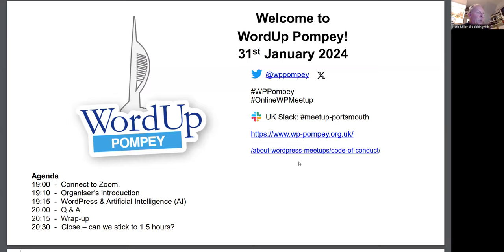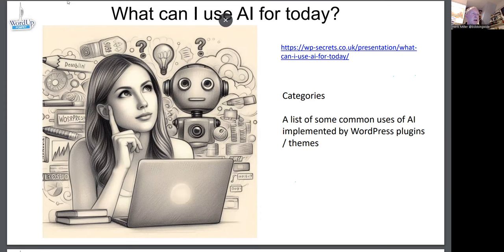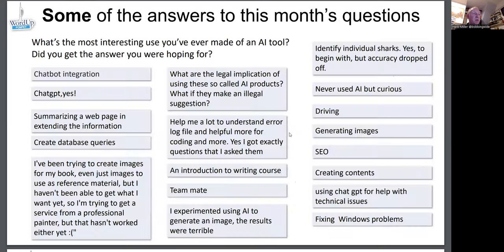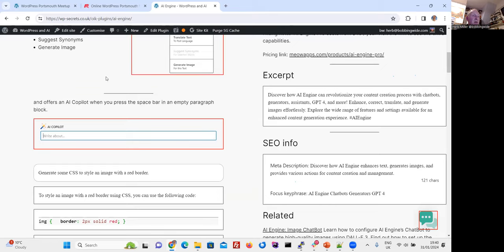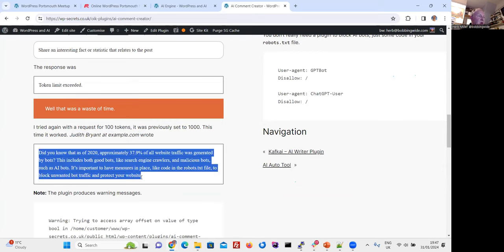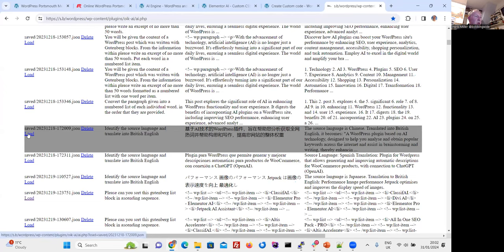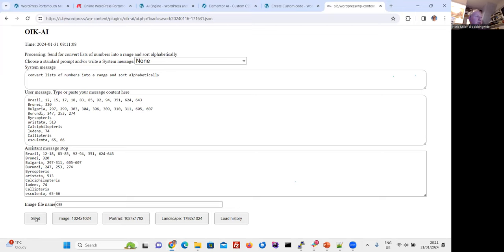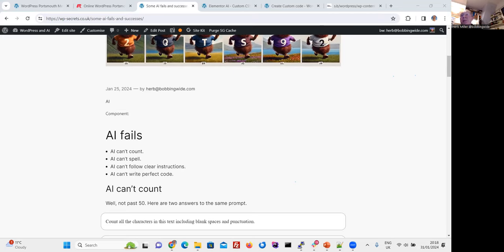WordPress Portsmouth Online Meetup - WordPress and Artificial Intelligence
The video recording of the WordPress Portsmouth Online meetup on 31st January 2024 entitled "WordPress and Artificial Intelligence", subtitled "What can I use AI for today? How much is it going to cost?"

Herb Miller @bobbingwide, co-organizer of WordUp Pompey!, discusses how Artifical Intelligence may help WordPress website owners.

The presentation is based on a website he's created over the past 5 months.

The slides for the presentation can be found both in wp-secrets and also wp-pompey.org.uk

Timeline:
00:07 Welcome from Herb Miller @bobbingwide
00:49 Thanks to our sponsors RedIT and 34SP
01:27 Overview of the contents of the presentation
02:45 About - explaining the purpose and contents of the site wp-secrets.co.uk
05:27 About me - as written by different ChatBots
05:59 AI generated image for my self bio.
06:26 About: Slides - the slides used in this presentation
06:50 What is AI?
08:54 What can I use AI for today?
09:50 Popular AI tools
11:08 WordPress and AI - a presentation written by ChatGPT 3.5
11:52 Which plugins to investigate - the currently covers 21 plugins
12:40 AI T's and C's
13:46 What intelligence is AI missing?
14:20 How much is it going to cost?
15:07 DALL·E 3 Image prompts
16:43 Legal implications?
17:05 AI tools for developers
17:31 Top 10 recommendations for using AI today
19:21 Dive into the detail - visit wp-secrets.co.uk
19:40 Some of the answers to this month's questions

Demonstration of AI using the live site

20:42 Website sitemap
21:10 Example excerpts, meta descriptions
21:35 AI Engine
22:10 AI Engine - speech to text
22:53 AI Power - speech to text
23:50 OpenAI and DALL·E
24:34 My OpenAI usage
26:10 Details for the AI Engine plugin's capabilities
27:10 Also some of AI Power's capabilities in the block editor
29:16 My cat ate my dog: An AI Engine generated post
31:44 Details for AI Power incl. chat bot
33:10 AI Power: chat bot with embedding
34:00 How much is it going to cost?
35:08 Briefly mentioning other plugins
37:00 Altis Accelerate - the plugin that surprised me by extending my chart data
39:00 the technique later enabled me to manipulate content
40:00 A/B testing - as written by AI
40:50 The annnoying plugins that only offer AI in their premium versions
42:20 Divi AI - Image upscaling

Q & A

45:00 Can it do programming?
45:21 Elementor AI - Custom CSS
46:09 oik-ai - the new - my AI tool
46:31 Custom CSS to improve table formatting
47:16 Create Custom code
49:45 Using my AI tool
49:58 Generate an image using DALL·E
50:48 History of my requests
51:06 Translation: from Chinese to English, "To a haggis" from Scottish to English
52:23 CSS to style a select box
53:33 Reducing sequential page numbers to ranges for an index. eg. 1,2,3,4 to 1-4

AI could deal with a small amount of data, but not a huge amount.
It didn't quite do what we wanted; the prompt wasn't explicit enough.

1:02:10 AI fails and successes
1:03:35 Don't forget to check the results that AI produces
1:05:40 You may be able to use the revised prompt from DALL-E image generation for alt text.
1:08:15 Training AI on website contents using AI Power's Embeddings and its ChatGPT
1:13:20 AI Power can be used to generate Embedding manually or configured with cron jobs.
1:14:00 Final WP-Pompey slides

Notes:

Some functionality inside the block editor didn't work due to the fact that plugins were being loaded dynamically in the block editor, but not for AJAX requests.

We didn't get a chance to look at custom GPTs.

My AI tool - oik-ai - is written in PHP using OpenAI PHP client.
No JavaScript. It's not actually using / integrated with WordPress.